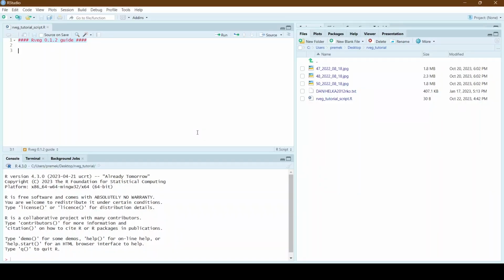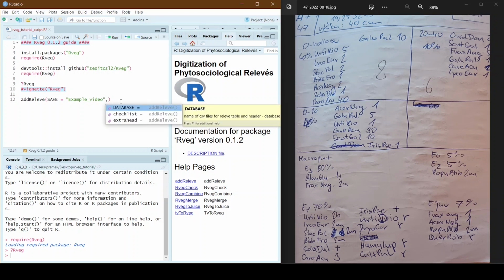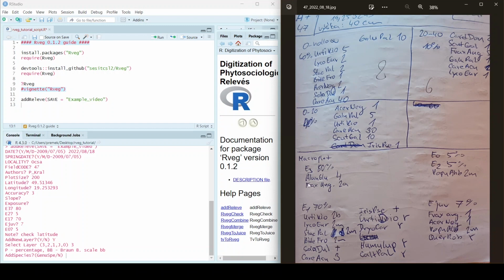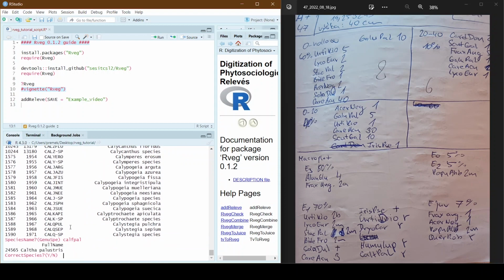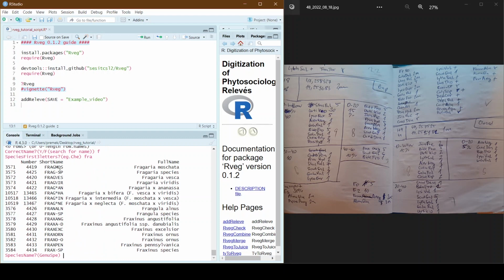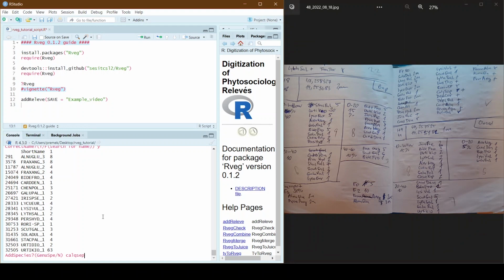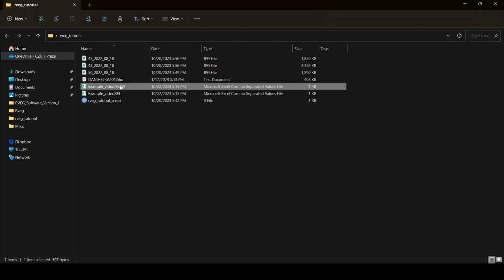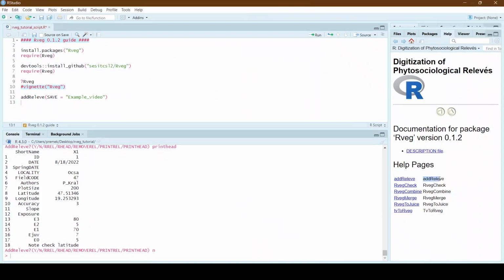Rveg 0.1.2 - Introduction #1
Basics of the R package Rveg